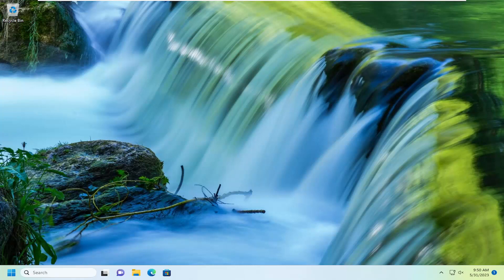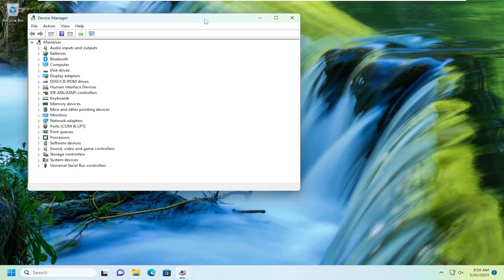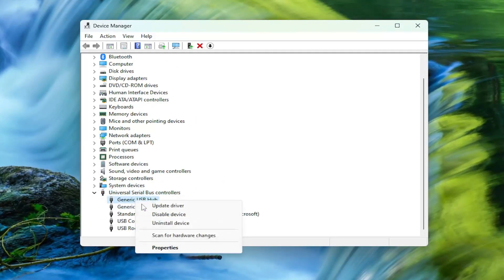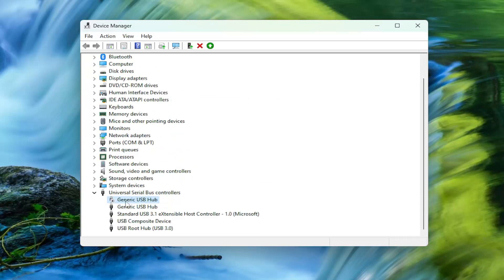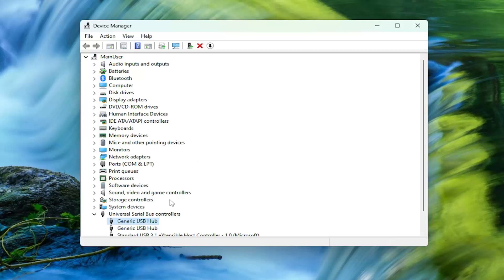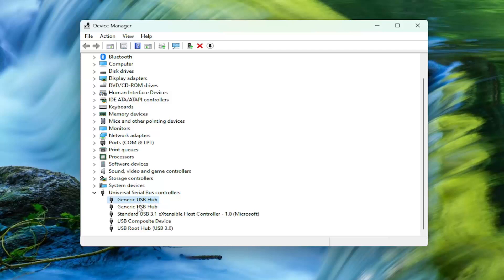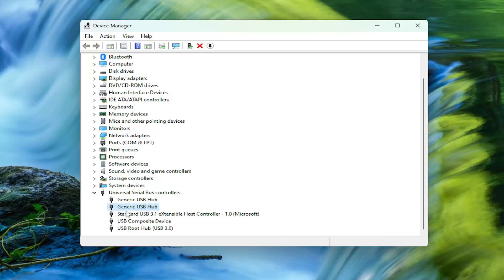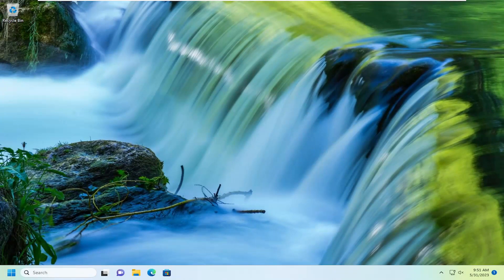Remount Ejected USB Drive in Windows Without Physically Reconnecting It [Solution]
Whenever we connect a USB Flash Drive on any external hard drive to our Windows computer, it is mounted, and we are able to access it and carry out file operations on it. When we complete our work, to disconnect it, rather than directly pulling it out physically, it is recommended that we use the Safely Remove Hardware or Eject Drive option. This ensures that any incomplete file operations are completed, and data corruption is avoided. Only after it is safe to disconnect the USB, should we physically remove the USB.

Issues addressed in this tutorial:
remount ejected USB drive in windows
can't eject USB drive currently in use
remount ejected USB drive windows 10
remount ejected USB drive windows 11

The best way to reconnect USB drive without unplugging it is to just enable and disable it a couple of times. There are a lot of problems when you disconnect flash drive from your Windows 10/11 computer. The USB port can malfunction and also the device can become useless

You can disconnect or eject a USB drive or external drive from Windows 10/11. There’s no physical button for the job. Instead, you have to either right-click the drive and select Eject from the context menu or use the system tray to eject it. If you’ve ejected a drive and want to access it again, you likely physically remove it from your system and then connect it again. This prompts your system to scan for hardware changes and detect the ‘new’ drive. This is fine if it’s easy to disconnect the drive but, if it’s hard to reach, you can remount an ejected USB drive without physically removing and connecting it again. Here’s how.